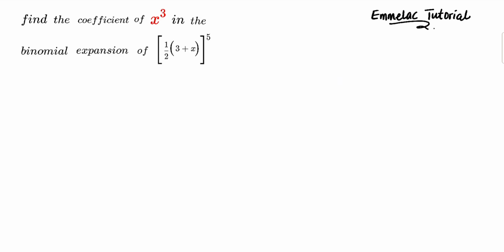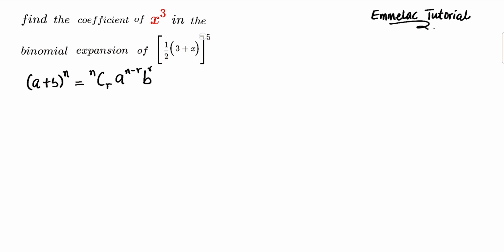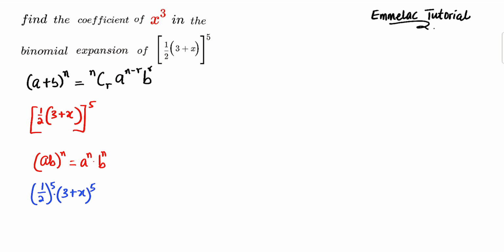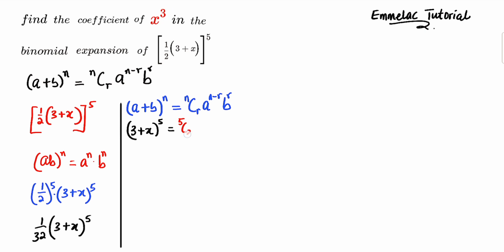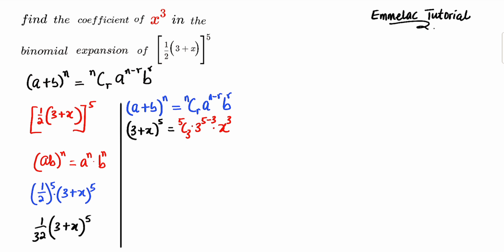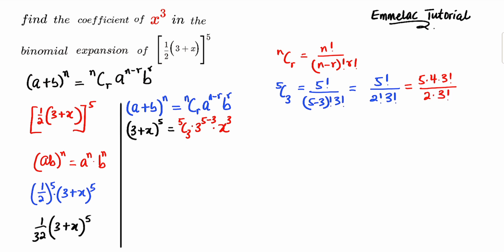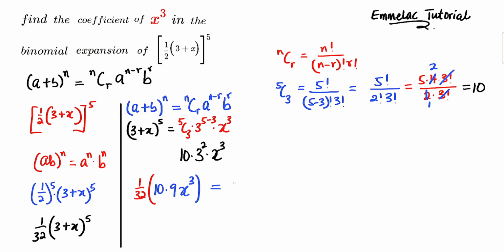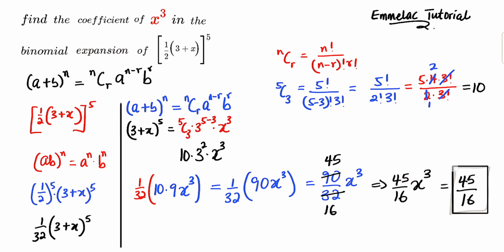Can you Test Your Math Skulls: Junior Challenge